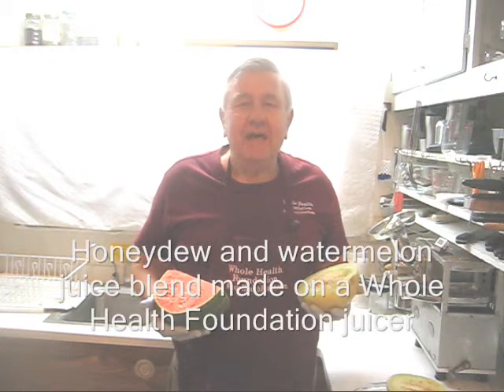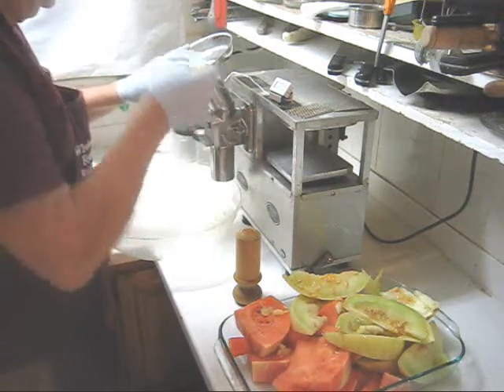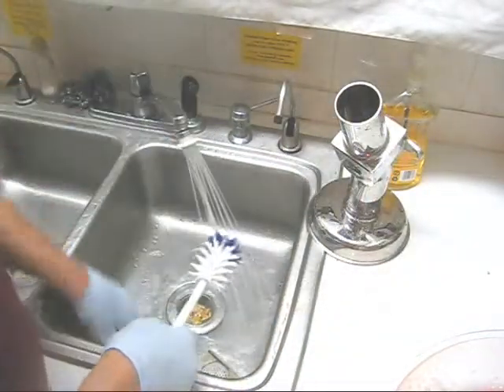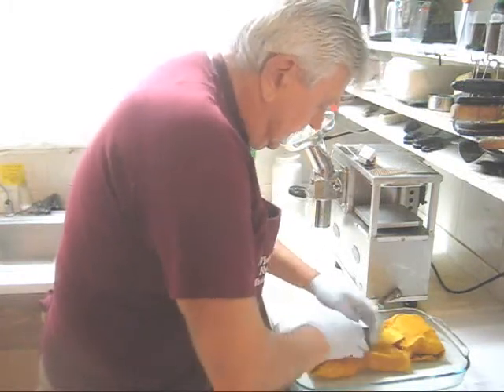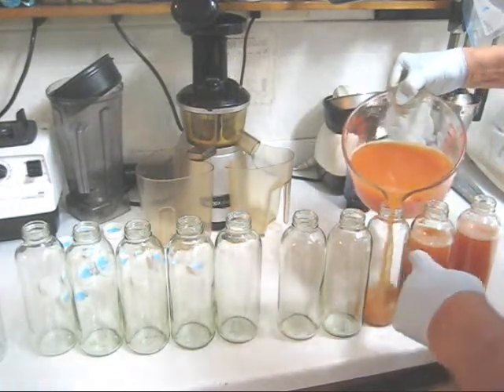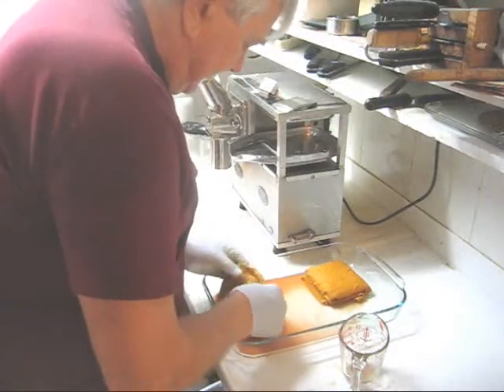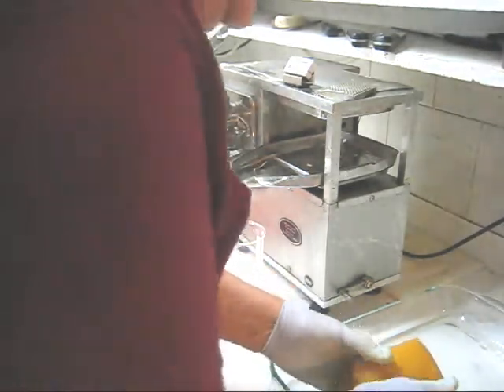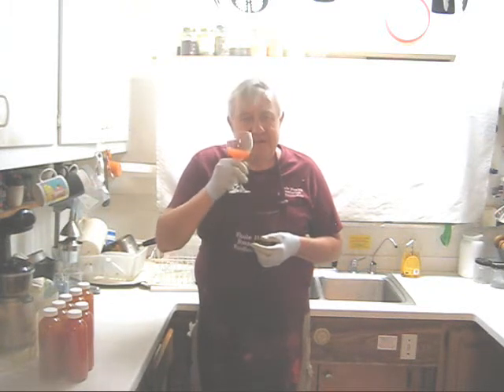Honeydew and watermelon juice blend made on a WHF juicer